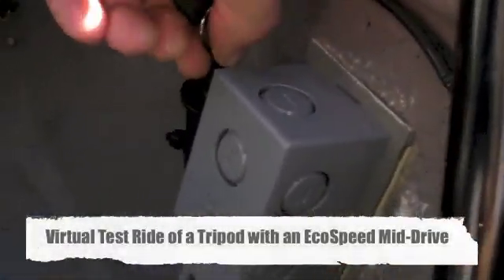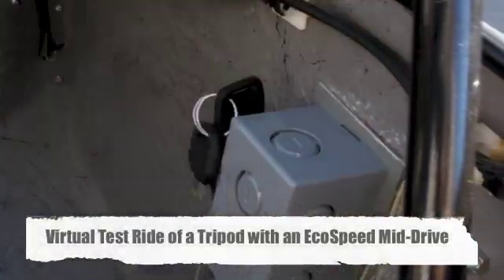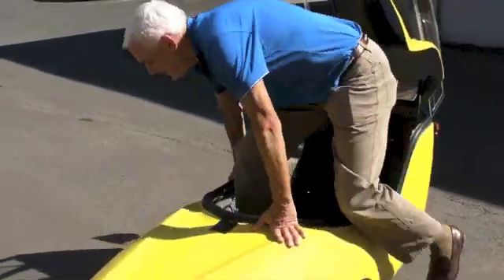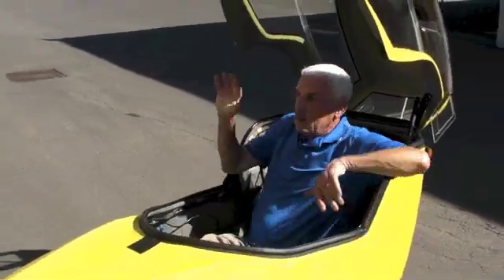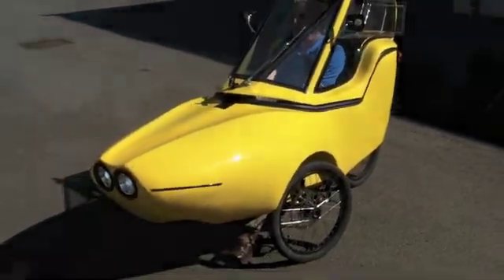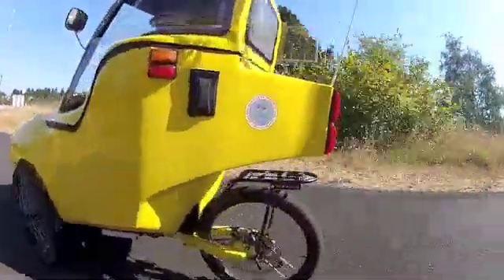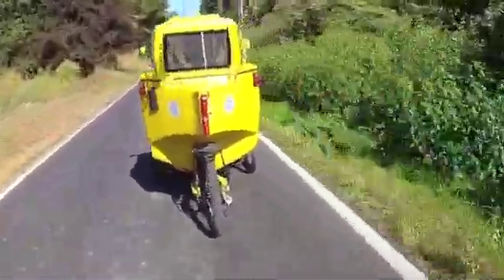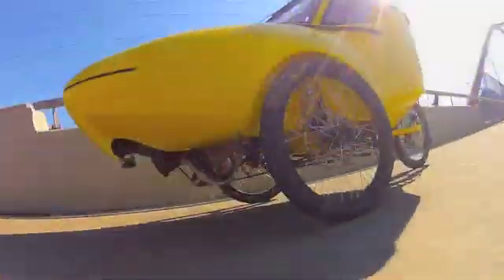Virtual Test Ride on a Tripod Velomobile with EcoSpeed Mid-Drive Electric Motor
Columbia Cycleworks makes the Tripod in Portland, Oregon

Join Phil for a virtual test-ride of this EcoSpeed co-powered Tripod Velomobile.  He takes it on a spin and you ride along as he cruises, climbs a hill with the EcoSpeed system, and heads back.

The Tripod includes full-suspension for a comfy ride, mechanical disc brakes, headlights, turn signals, mirrors, brake lights, and tail lights.  The Tripod includes a charge port, autoglass front panel, windshield wiper, lockable cockpit, with hydraulic gas struts and hinges. The top is also removable for summer riding.

The EcoSpeed system includes a 1000 watt mid-drive motor assist system which drives the chain and leverages all the gears for great hill climbing power. The system comes standard with a freewheeling crankset so the motor spins the chain rings without turning crank arms.  Optionally this system includes a Cycle Analyst ebike computer to monitor speed, distance, volts, watts, battery cycles, etc.

The tripod is built with a battery storage compartment which holds the rechargeable  lithium battery system and charger. With about 1000 full battery cycles and 30-40 miles per cycle you've got lots of assist for years to come.

The Tripod velomobile is now in production and for sale with EcoSpeed motor assist systems.